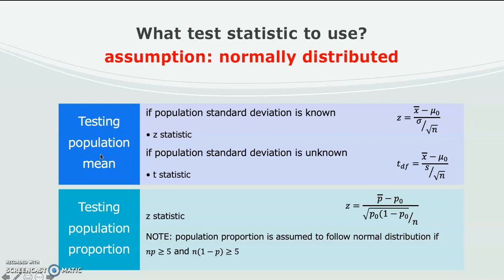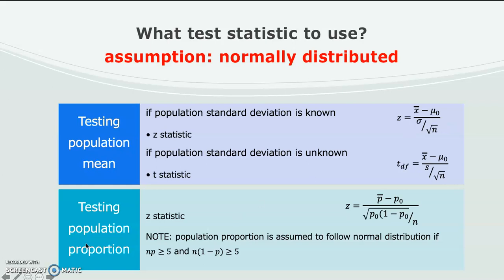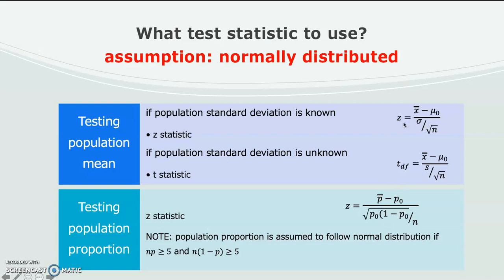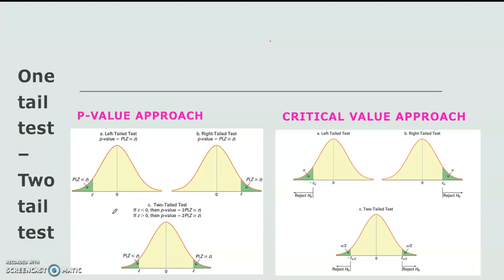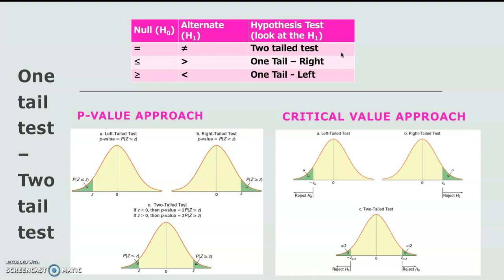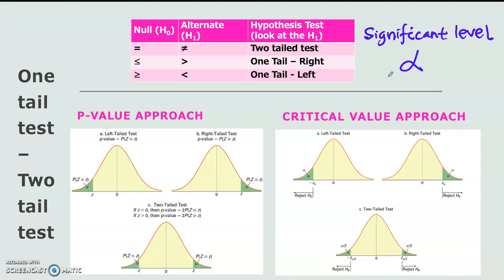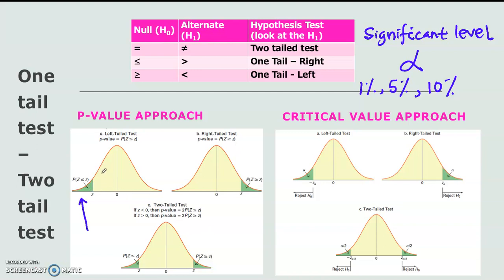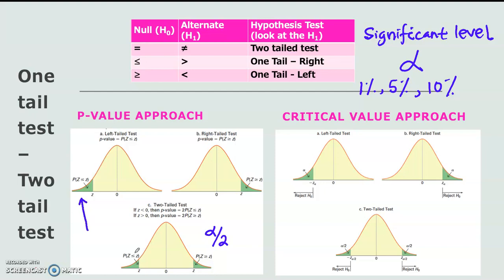Hypothesis Testing: Test Statistic and Rejection Rule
This is video 2 out of 5 videos discussing about the procedures in hypothesis test for one population